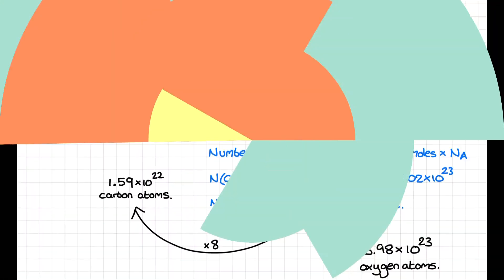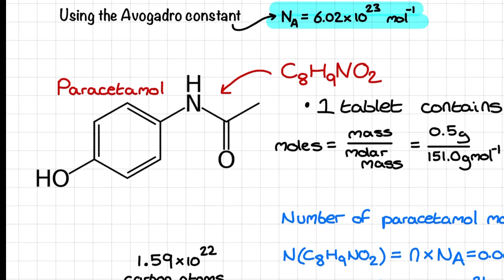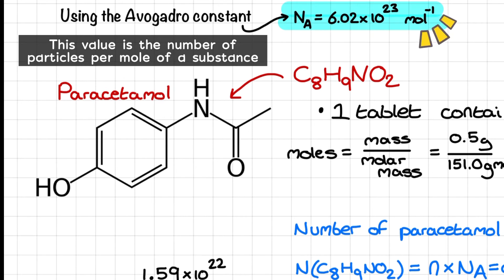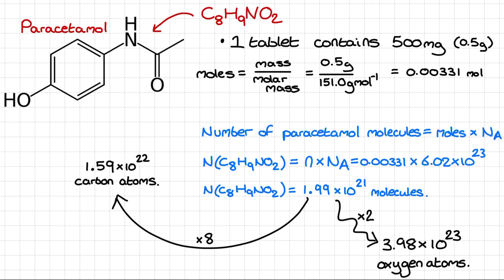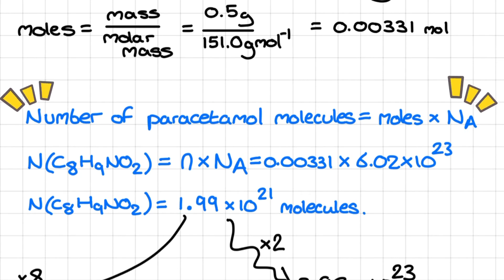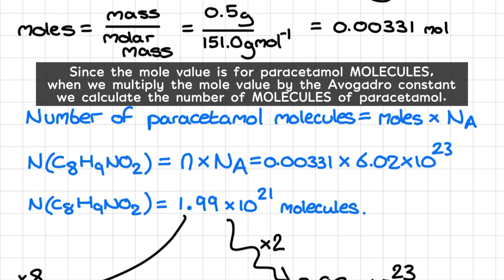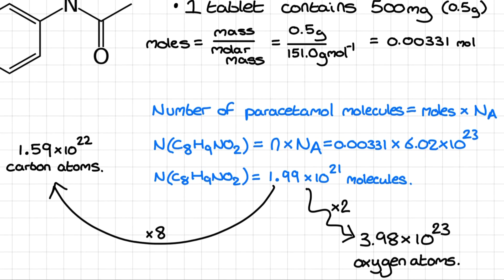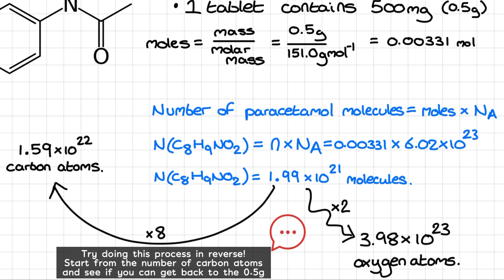Calculating the number of particles using Avogadro's constant from moles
A short tutorial on how to calculate the number of particles using Avogadro's constant for A-level Chemistry.